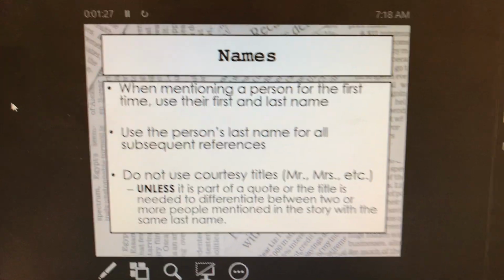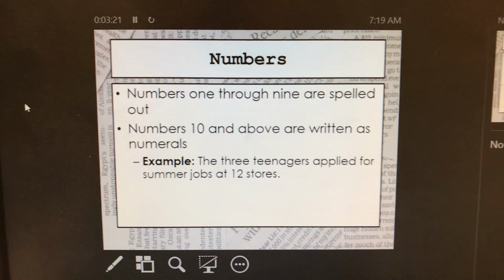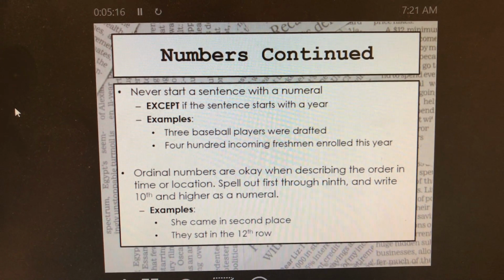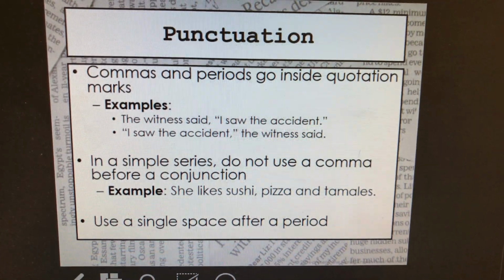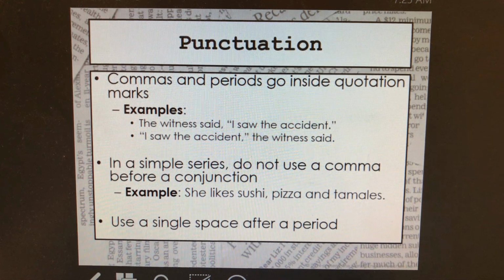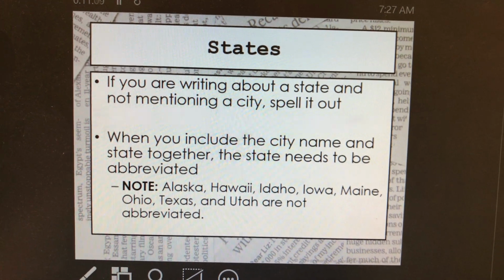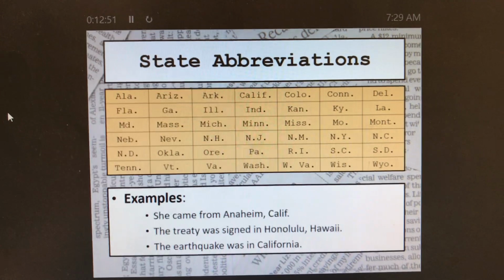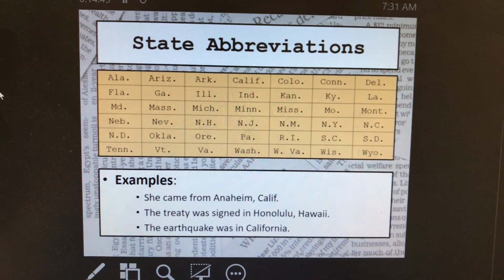AP Style Part 2